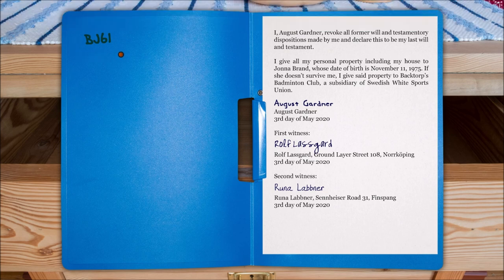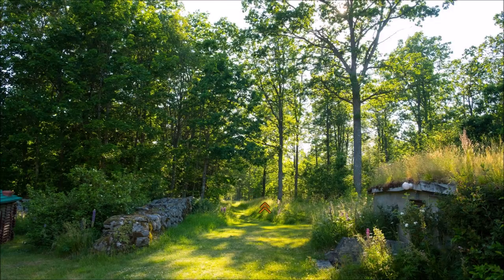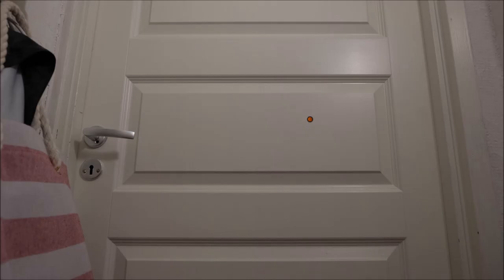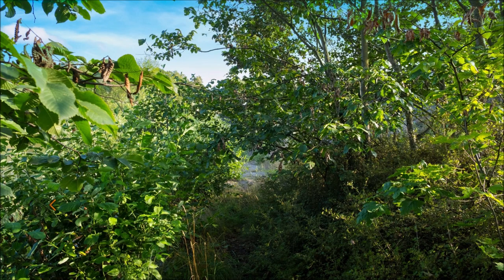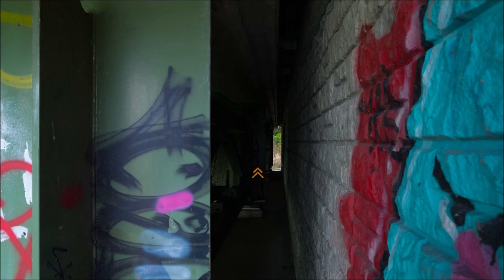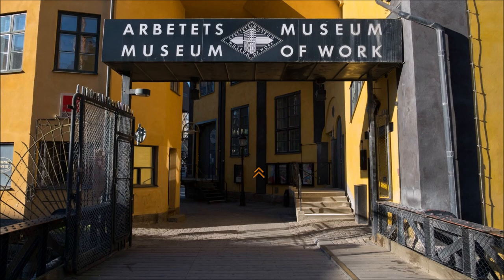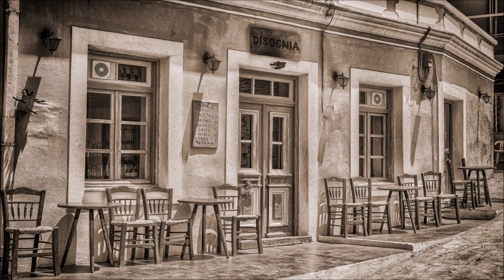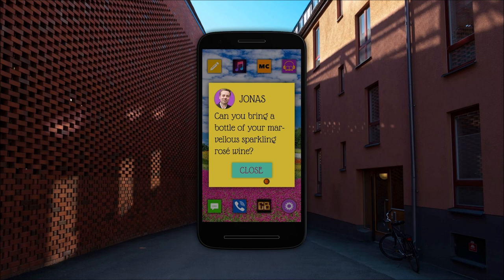Carol Reed: Quarantine Diary (Part 7): Jonas' Help and Jonna's Handbag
Part 7 of 12, of a walkthrough for "Carol Reed: Quarantine Diary". In this part, Carol finds Jonna's handbag, which is inside a locked cabinet in August's house. The key in the handbag opens a door in Jonna's basement, which has Alvin's phone. Alvin's phone says his journal is by Crystal Bridge, but when Carol goes there, the area is inaccessible.

The skateboarding group sends Carol a message about their tablet in the fountain. They order her to spraypaint a message on a slide. Carol finds a facemask for Jonas here, and Jonas agrees to help her make a fake photo of the slide.